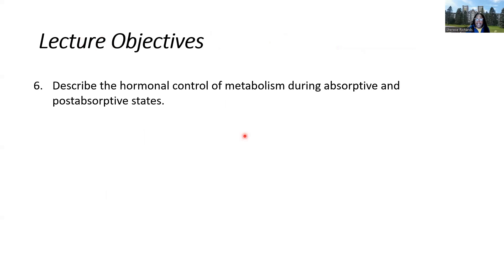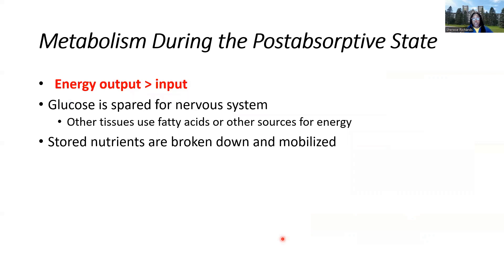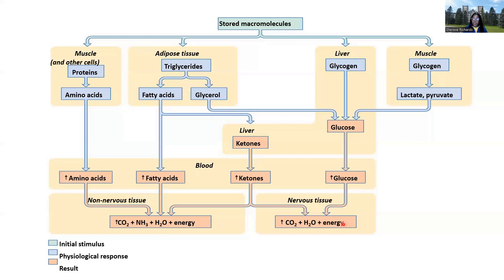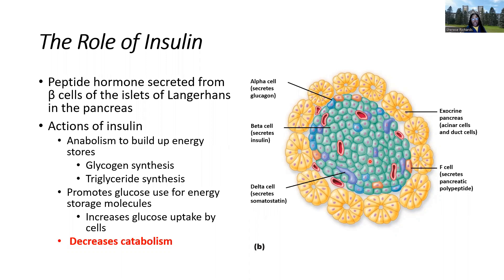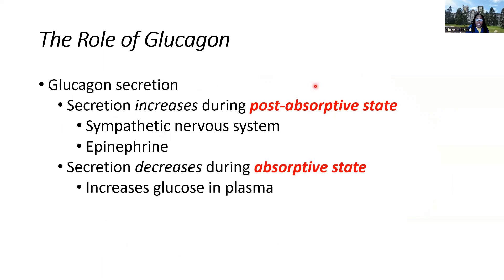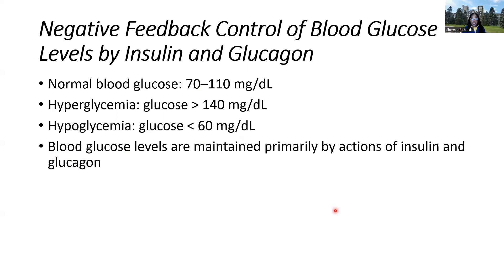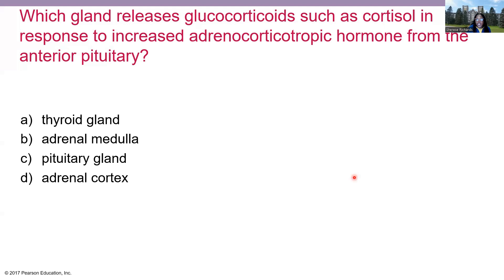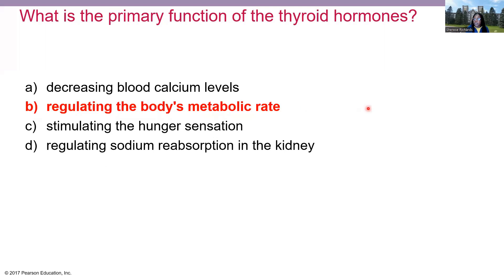BIO2510 11 11 22 Part 2